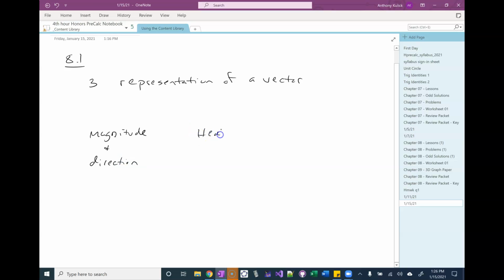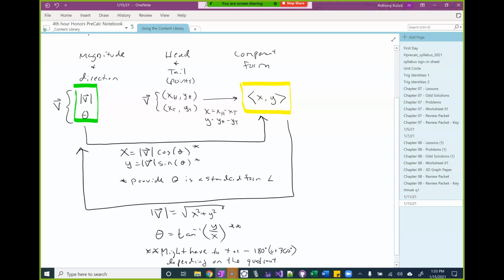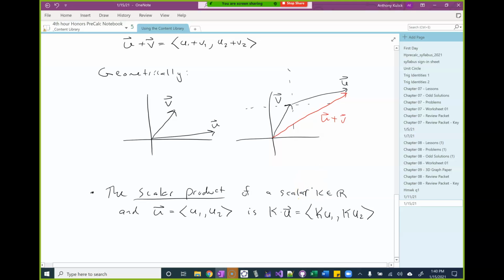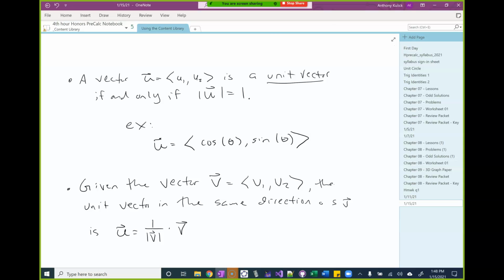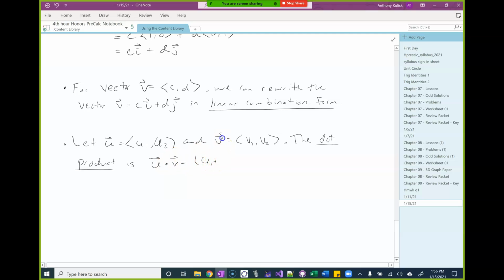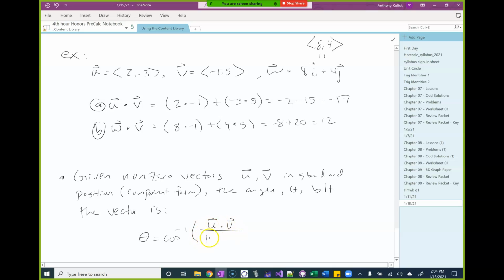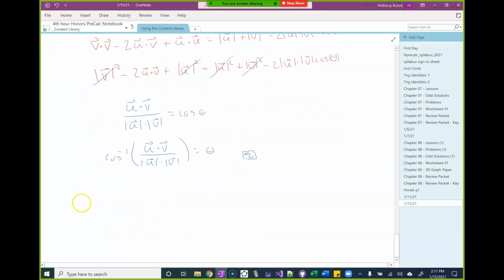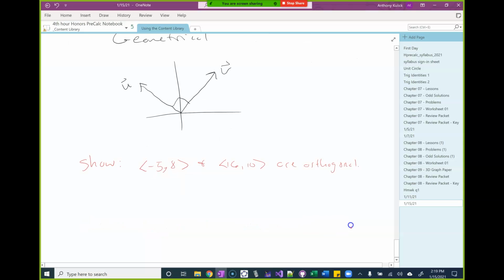1/15/21 HTPC - 4